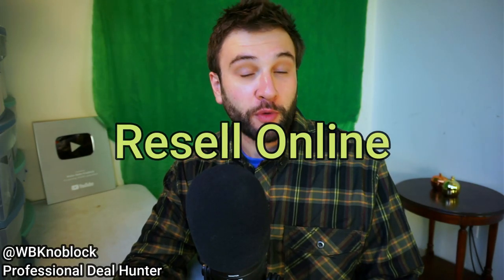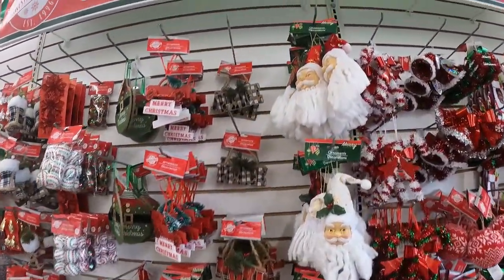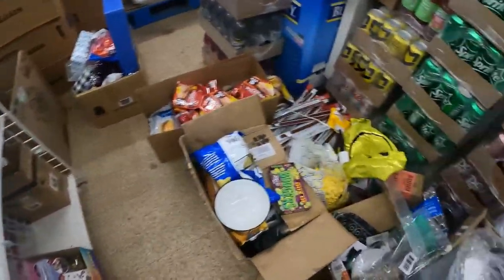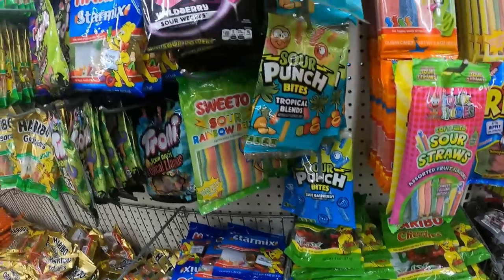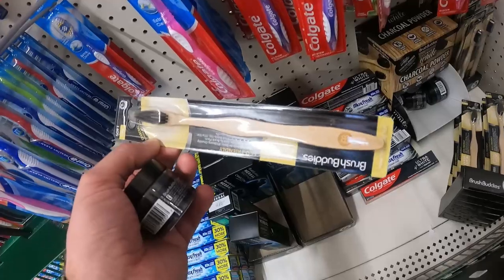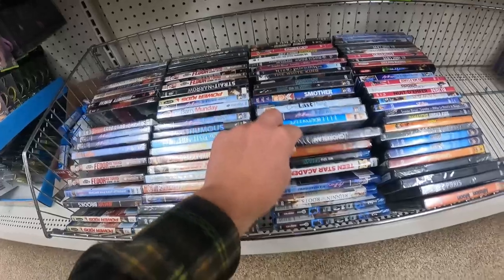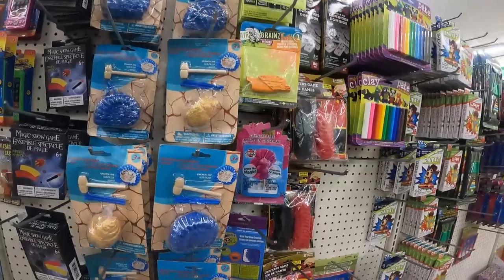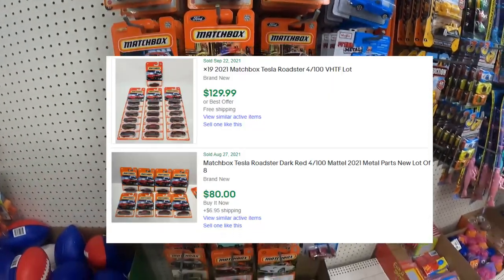Make Extra Money This Christmas Selling HOT Dollar Tree Products!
If you want to get ungated in Grocery, check out this recent video I published

If you want to become a member of my monthly Dollar Tree DVD list, here is the